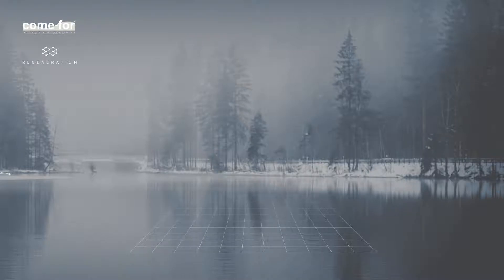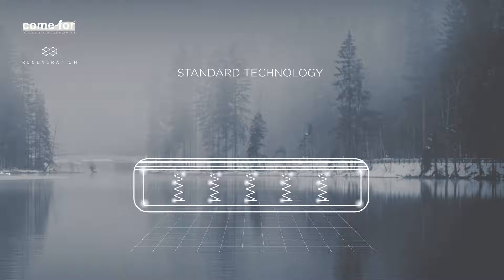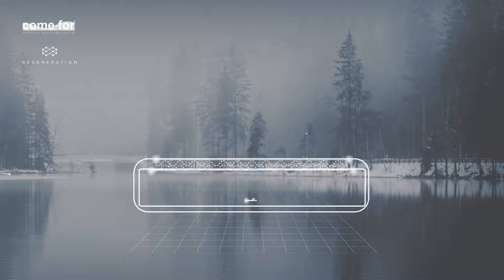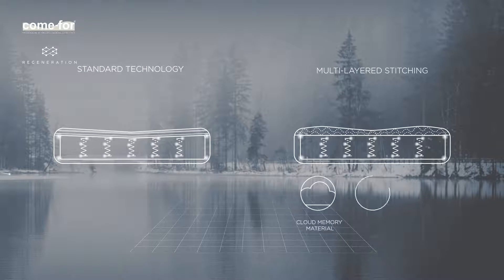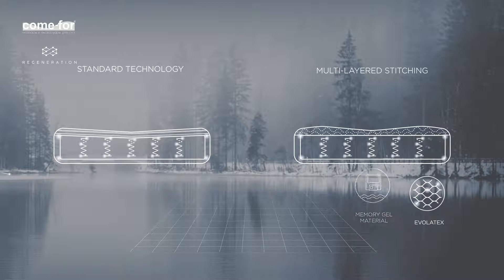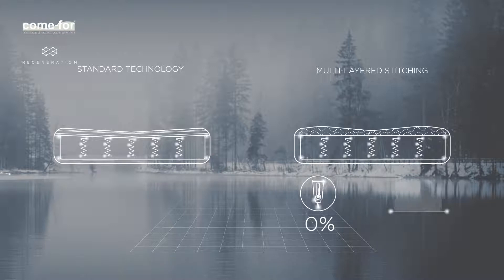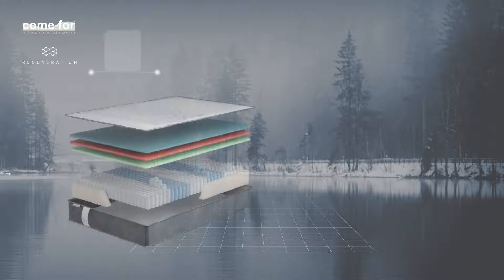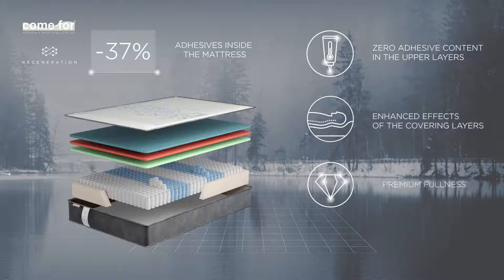Cloud memory matress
Для чого?
Іміджевий ролик для внутрішніх маркетингових задач

Як?
1) Під час знайомства з цим продуктом ми зіштовхнулись з новими для себе фактами про фізіологію і навчились ретельно піклуватись про стан спини
2) Перестрибнули власні очікування щодо командного тайм-менеджмету. У дні зйомок ми дивом зустрічались раніше зазначеного часу і відзнімали матеріали для ролику надзвично швидко

Можливо, на зйомках з Вашим замовленням теж станеться якась магія? Хочемо, щоб так сталось! Сподіваємось, Ви теж